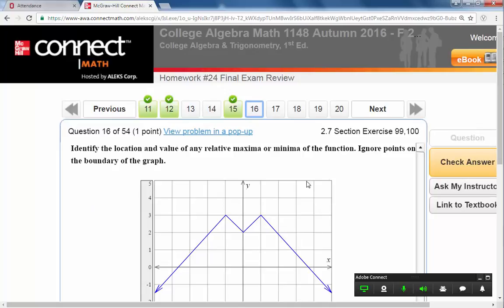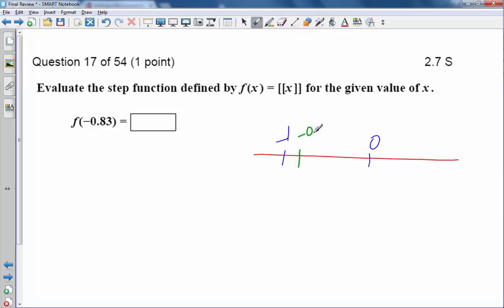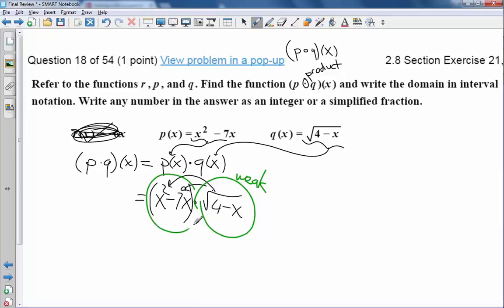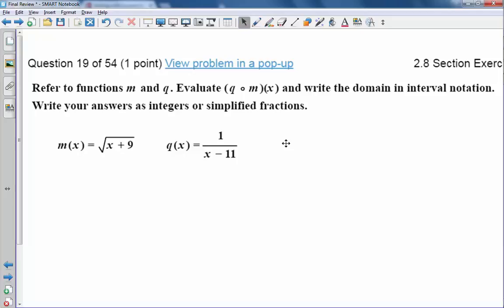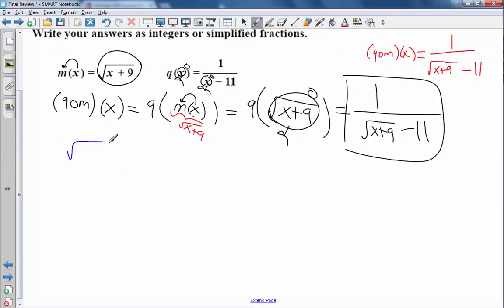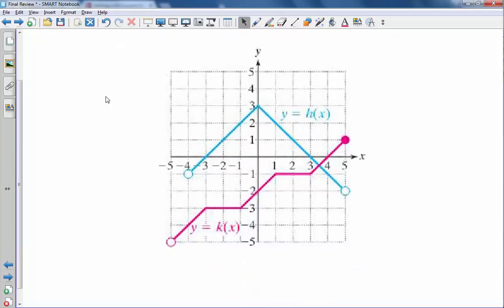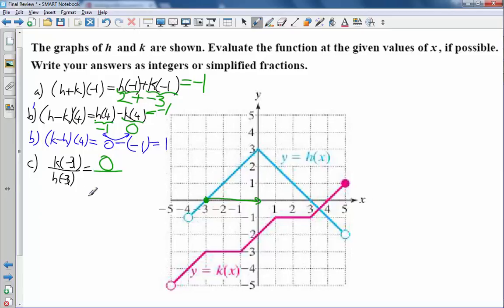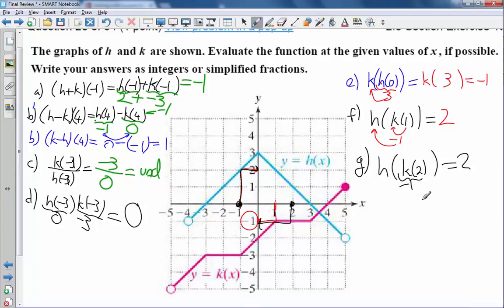Class 46 Final Exam Review(4)